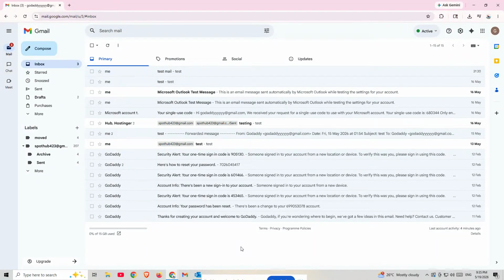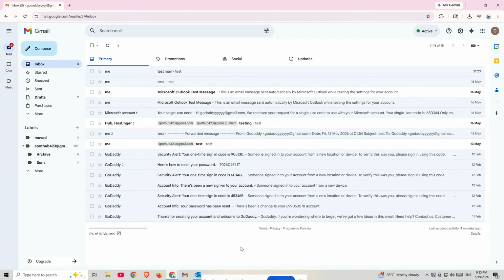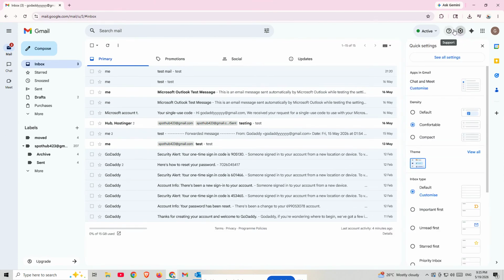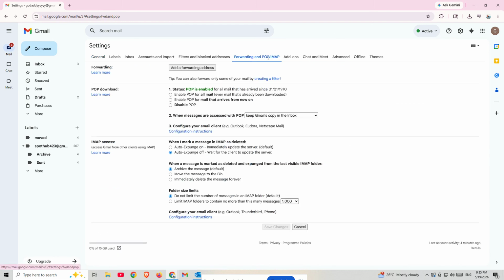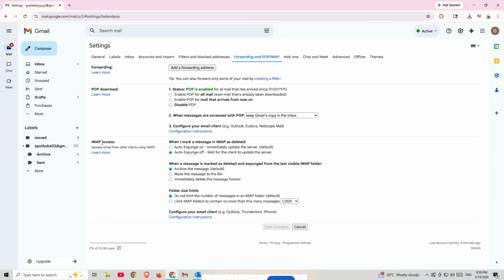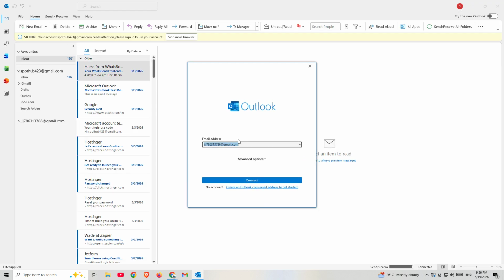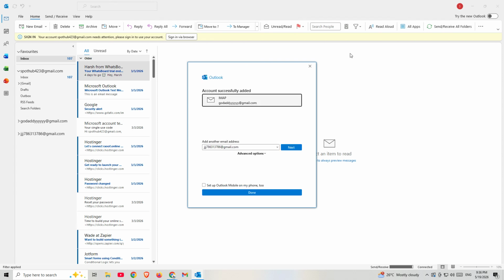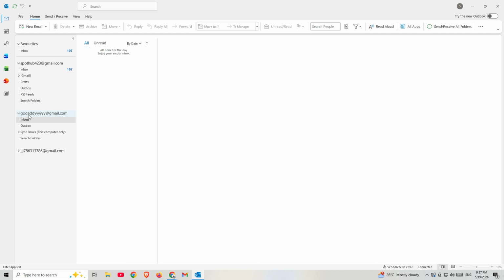How To Configure Outlook For Gmail (Easy Guide)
Learn how to configure Outlook for Gmail with this simple step-by-step tutorial. We’ll enable IMAP in Gmail, add your Gmail account to Outlook, and finish the setup so you can manage email in one place.

🕚Timestamps:
00:00 Introduction
00:18 Open Gmail Settings
00:42 Enable IMAP Access
01:05 Save Changes
01:15 Add Gmail To Outlook
01:38 Enter Gmail Address And Password
02:05 Wait For Outlook To Configure
02:22 Finish Setup In Outlook
02:35 Outro

✍️What You'll Learn In This Video:
• How To Enable IMAP Access In Gmail
• How To Open Outlook And Add A Gmail Account
• How To Enter Your Gmail Login Details In Outlook
• How To Wait For Outlook To Sync Gmail Automatically
• How To Complete Gmail Setup Inside Outlook

💡Pro Tips For Configuring Outlook With Gmail:
• Make Sure IMAP Is Enabled Before Adding Gmail To Outlook
• Use The Correct Gmail Address For The Best Setup Results
• If Sign-In Fails, Complete Google Verification In Your Browser
• Wait For Outlook To Finish Syncing Before Closing The App
• Check Your Sent, Inbox, And Folder Sync After Setup